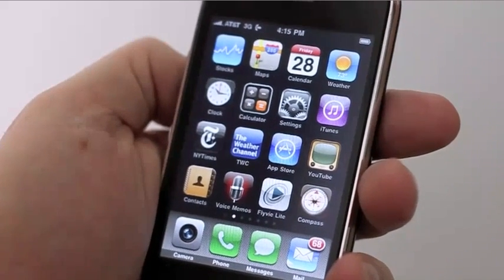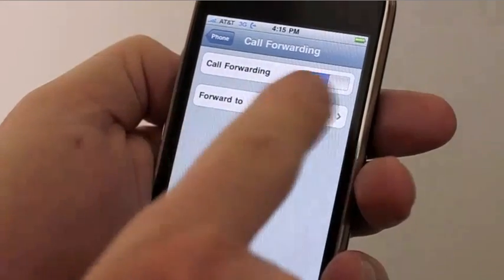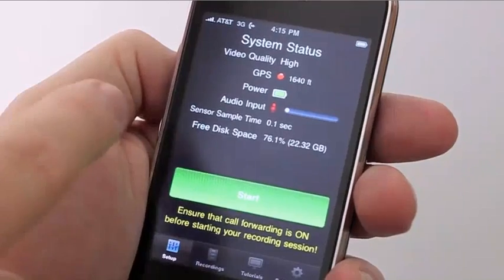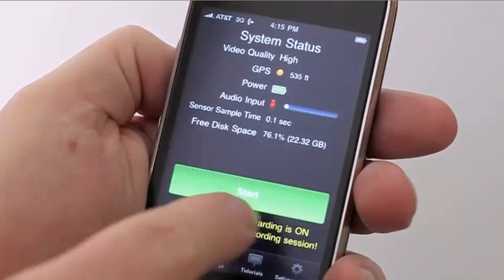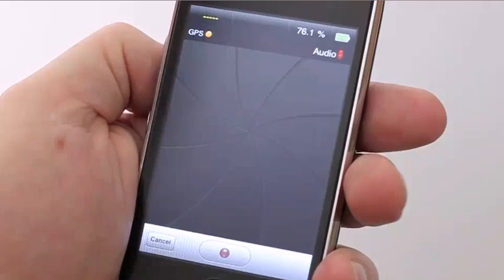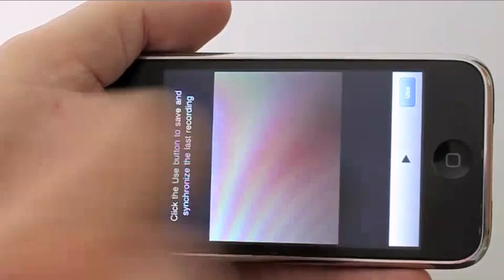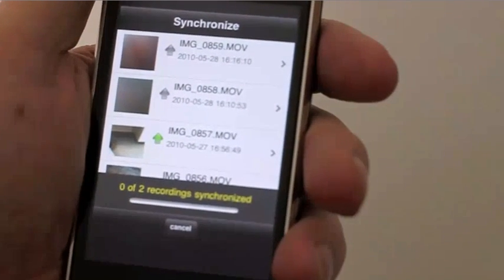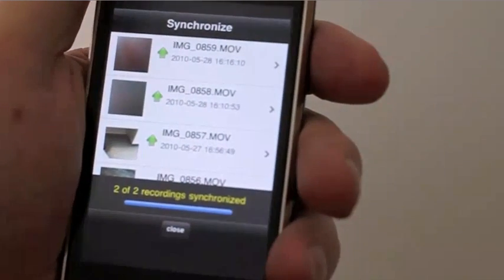Operating Flyvie Lite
This clip walks you through how to get up and running with the Flyvie Lite iPhone App